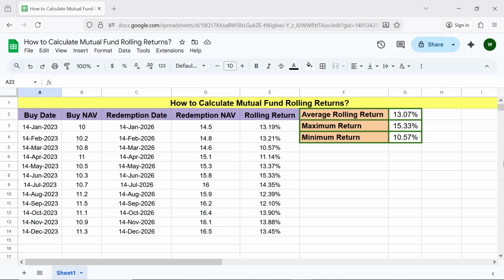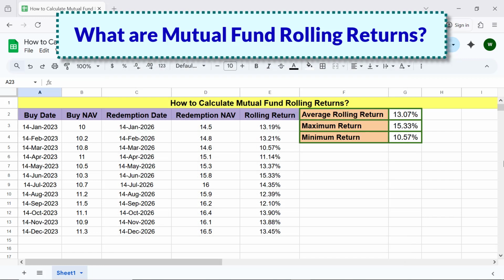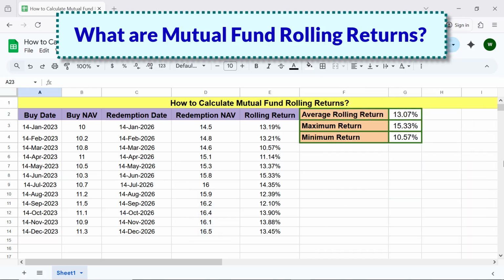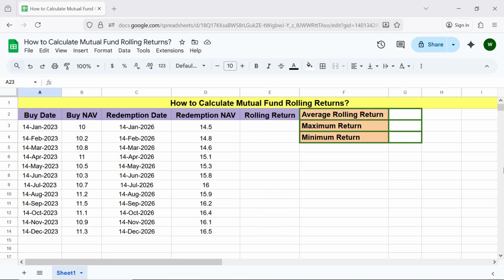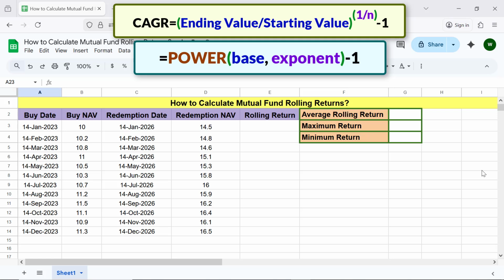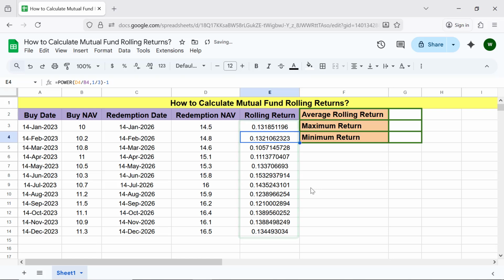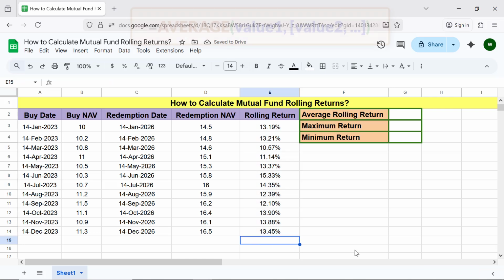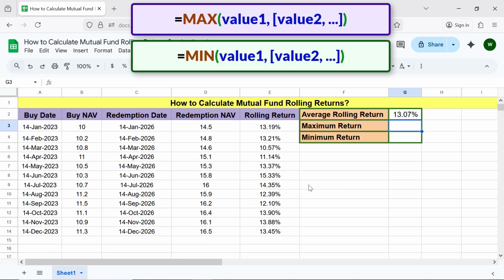Google Sheets | Rolling Returns | Mutual Fund | Calculate | Example | Spreadsheet | Tutorial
In Google Sheets, calculate the rolling returns of a mutual fund to find out its performance over different time windows of a time frame.  Such a calculation assists check the fund's performance consistency. In contrast,
considering only two time windows, for the same task, may not give a clear
picture of the stability of the fund's return.

Rolling returns of a mutual fund, in Google Sheets, can be calculated by considering the fund's NAV on a daily, weekly, monthly, or yearly basis.  The smallest time gap, which is the daily NAV,  gives the best insight into the fund's performance.

How to Create a Simple Balance Sheet in Google Sheets?

Create a pivot table for calculation and in-depth data analysis:

Which to Use: XLOOKUP or VLOOKUP to Extract Data in Google Sheets?

Which of these two functions is more powerful and versatile?  Watch this video for an answer:

To calculate rolling returns, calculate the CAGR for each time window. Then,
find out the average CAGR.

Which Google Sheets Function to Use to Calcualte the CAGR?

A function you can use to find out the CAGR is the POWER function.

POWER Function Formula

=POWER(base, exponent)

The modified POWER function formula for calculating CAGR is:

=POWER(base, exponent)-1

The base value will be starting investment value divided by ending investment value.

The exponent value will be 1 divided by the number of years of investment.

Example

=POWER(19/10, 1/3)-1

The function will return 0.2386.  Multiply this value by 100 to get the percent
return, which is 23.86%.

Take a look at this video tutorial, which gives the steps to use the Google Sheets POWER function to calculate the rolling returns of a mutual fund, with examples.